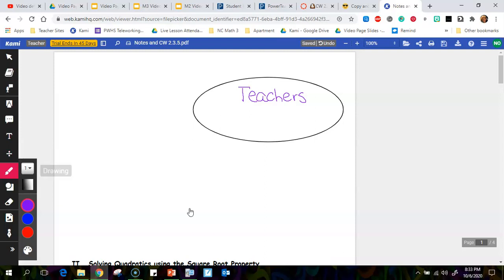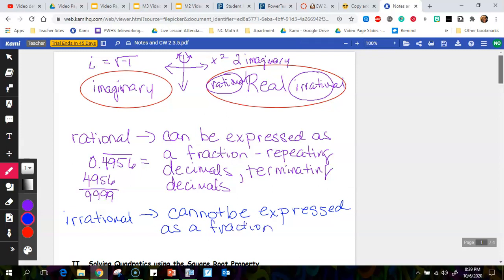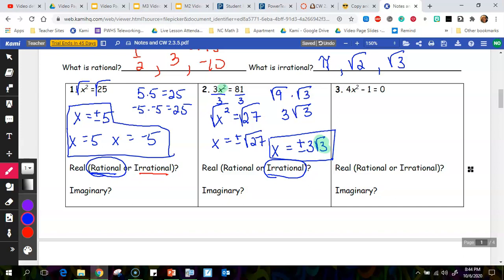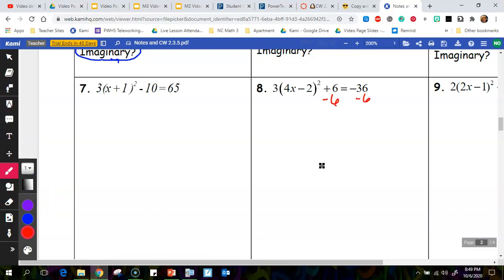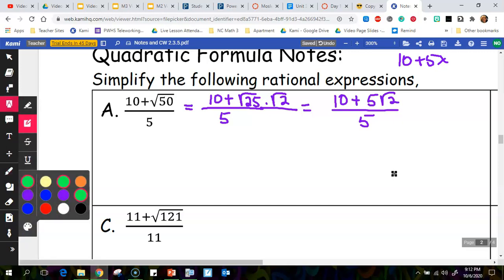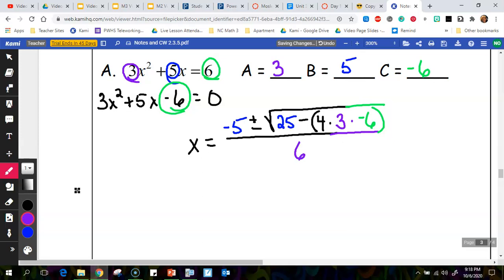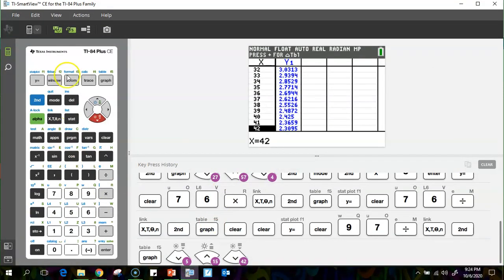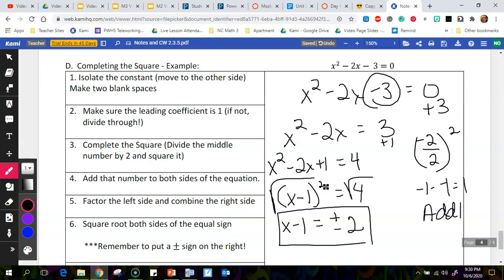Solving Quadratics with Irrational and Imaginary Roots